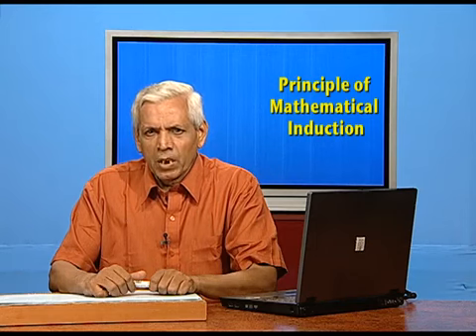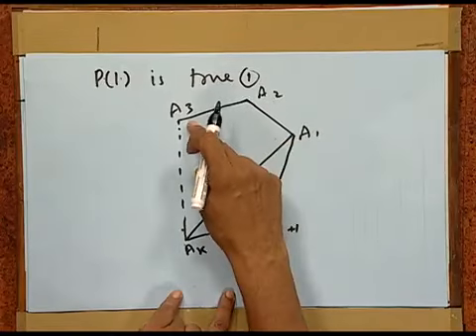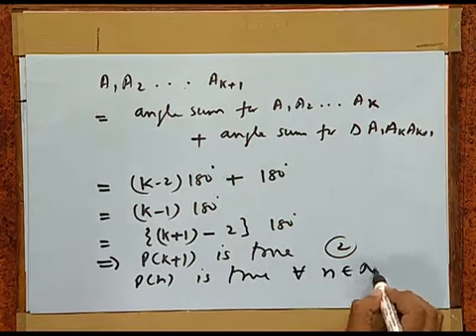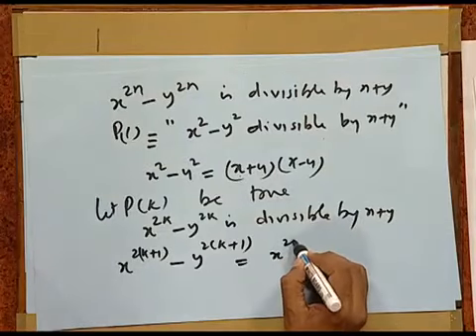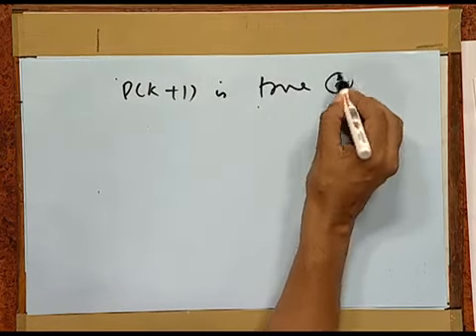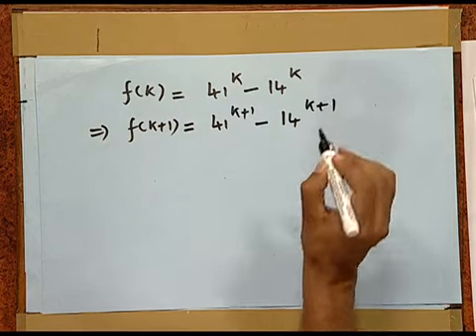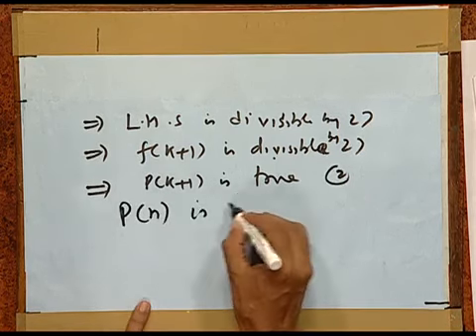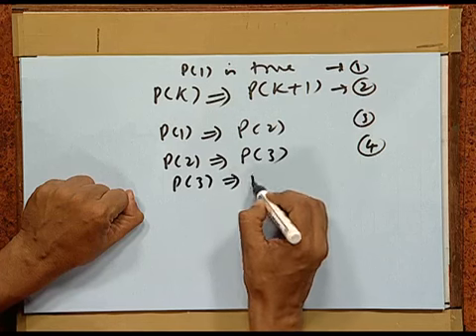NCERT / CBSE Class 11 Mathematics - Principal of Mathematical Induction - Part 6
Mathematics ( गणित )
Principle of Mathematical Induction - Part 6 ( गणितीय आगमन का सिद्धांत - भाग 6 )